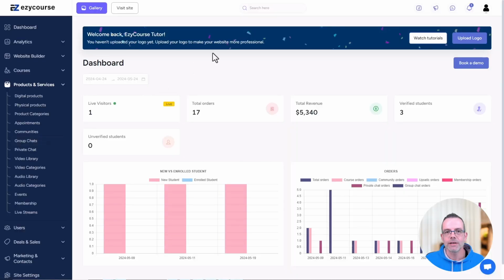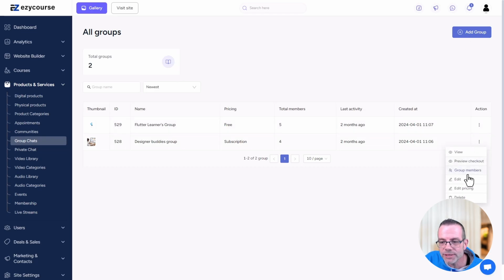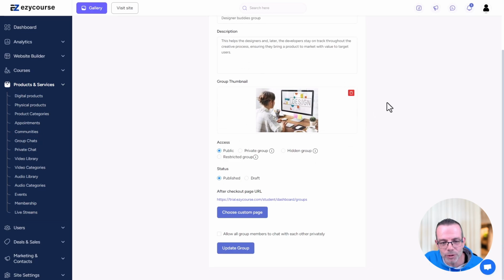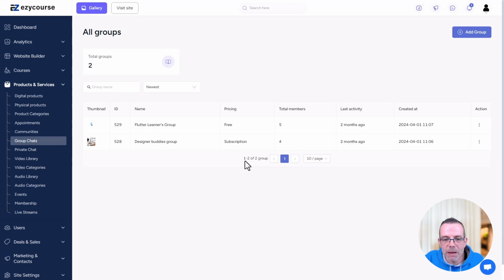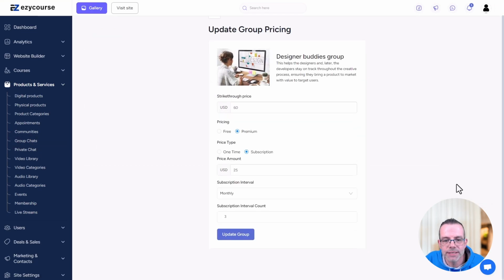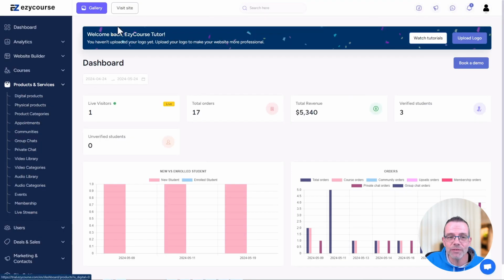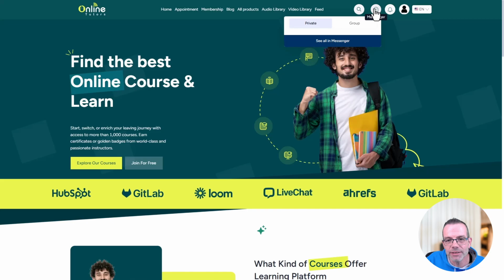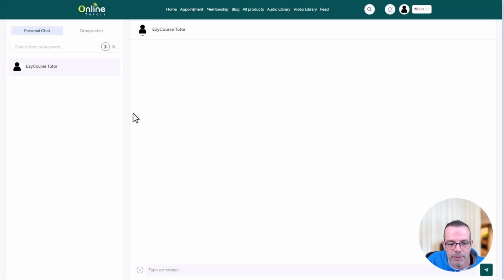Create Real Time Chat Groups on EzyCourse | EzyCourse Chat Overview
Create and sell your very own real time chat groups on the EzyCourse platform. With group chats, you can allow students to converse and discuss with each other. In addition, you can conduct coaching sessions for the students using the group chat feature.

Moreover, this video covers the private chat feature which allows your students to chat with the teacher one-to-one. Watch the video to see different perspectives, both as an admin and a student.

Now, sell online courses with real time chat options and take your elearning platform to the next level.